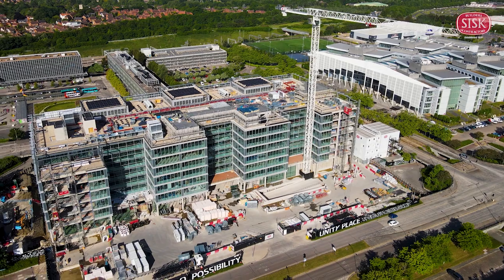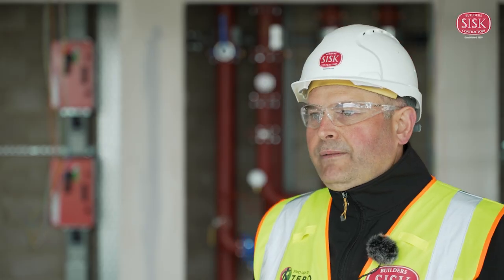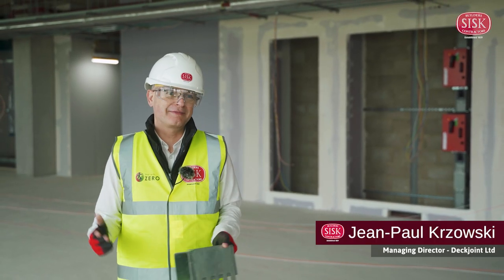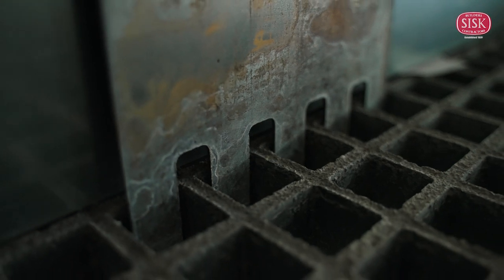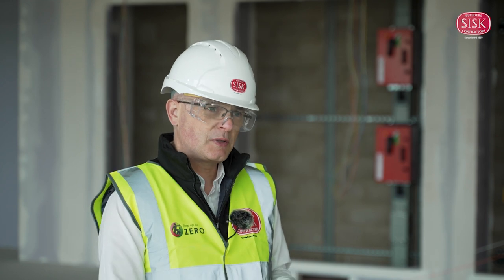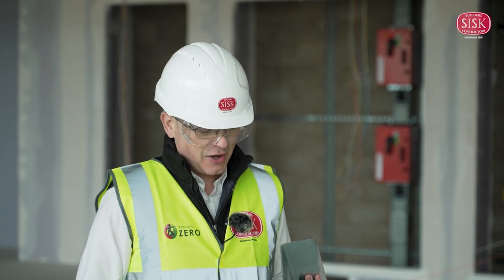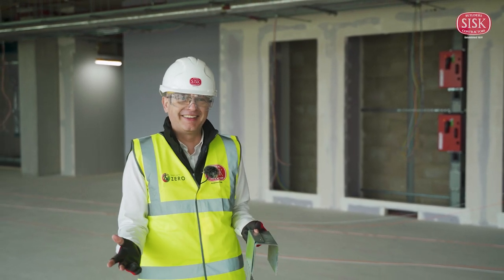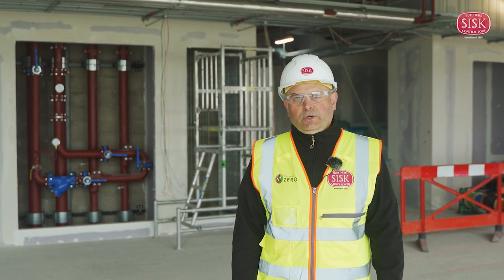Santander, Unity Place: May 2022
Deckjoint installation interview with Ramunas Riskevicius, Site Manager, Sisk